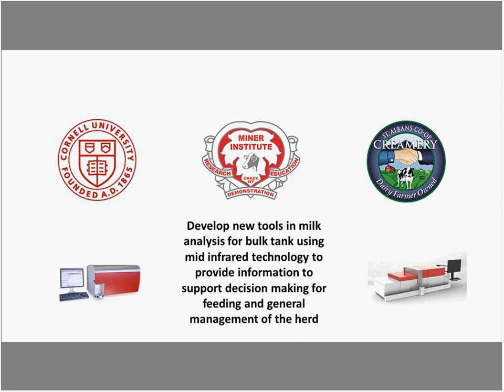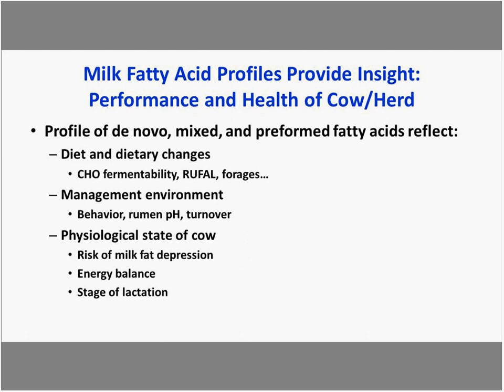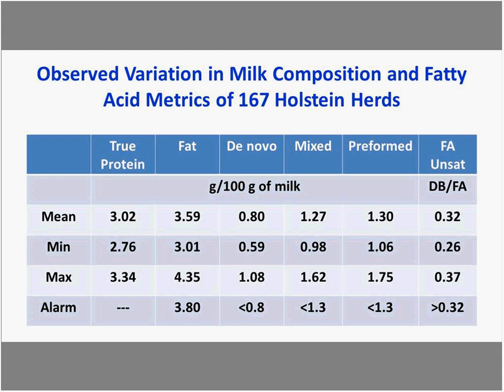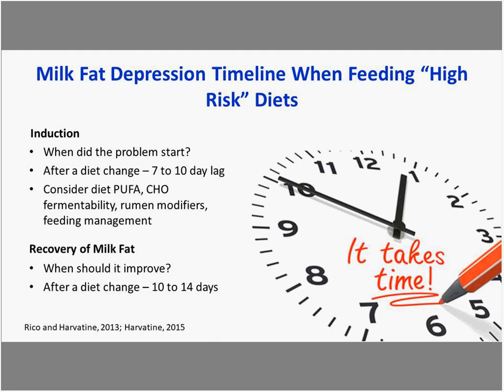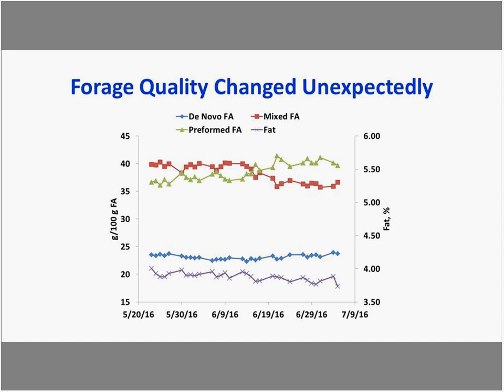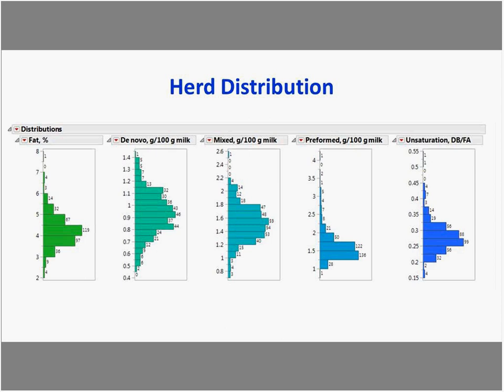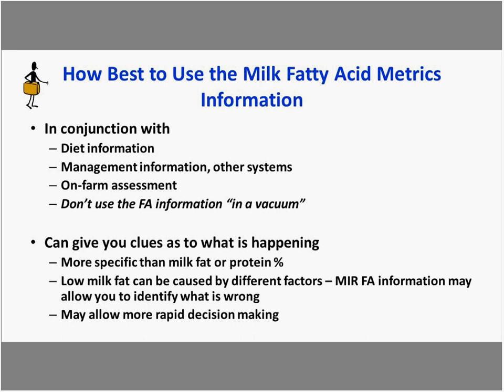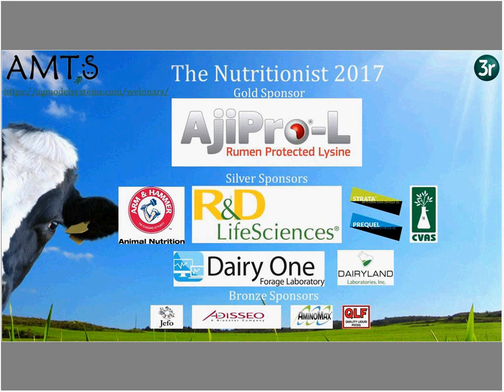The Nutritionist 2017 Dann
Dr Heather Dann talks about milk analysis and on-farm use for management decisions.
Heather Dann is a research scientist at the William H. Miner Agricultural Research Institute in Chazy, NY where her research has focused on dairy cow nutrition and management. Most recently, she is looking at ways to use milk analyses for real time management decisions.